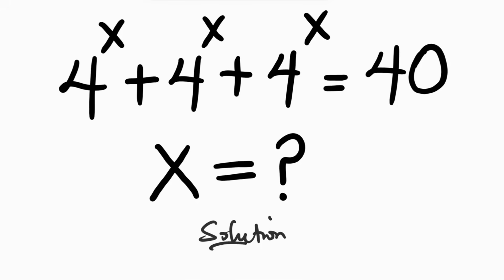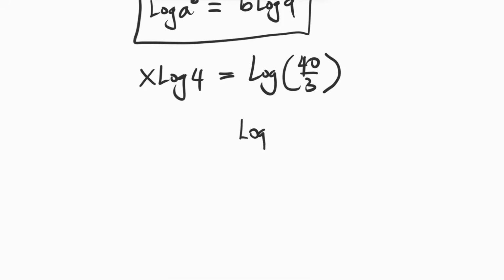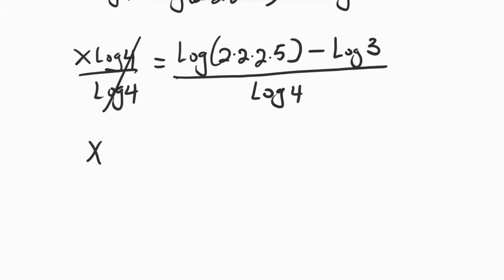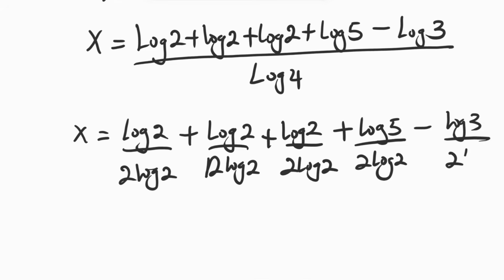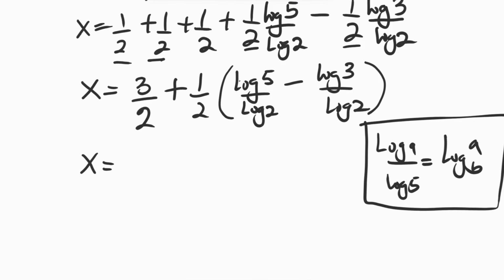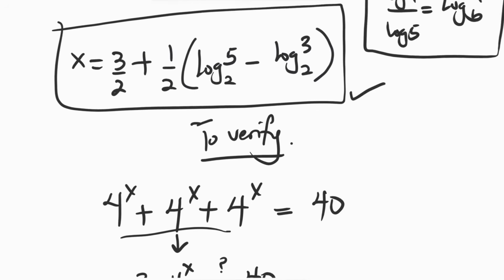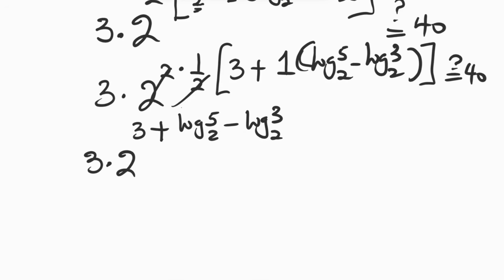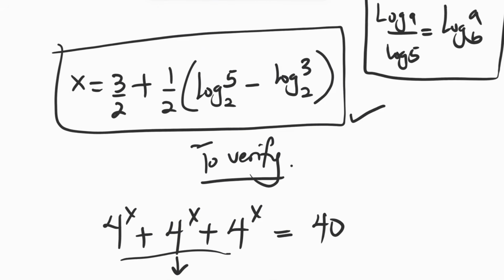Solve This Exponential Equation Cool Math Question | Find the Value of X | Math Olympiad Mathematics